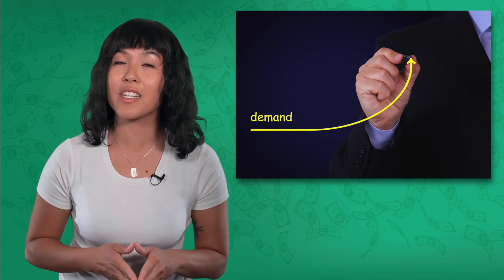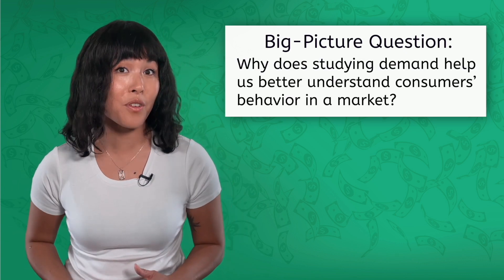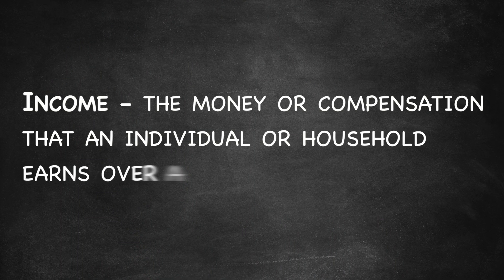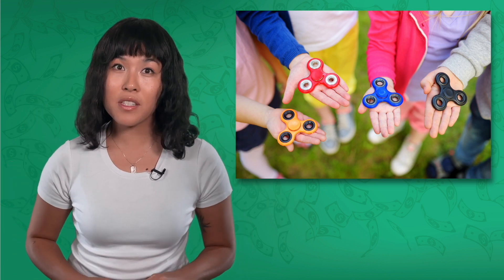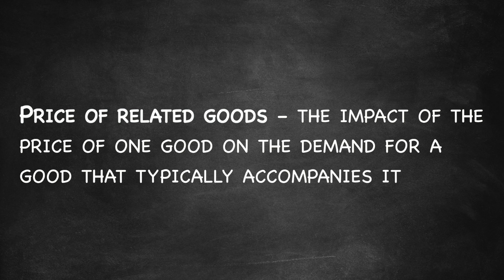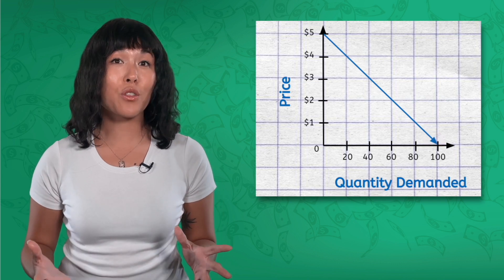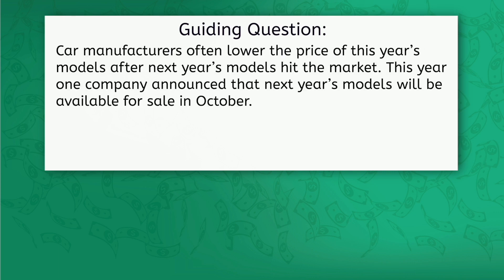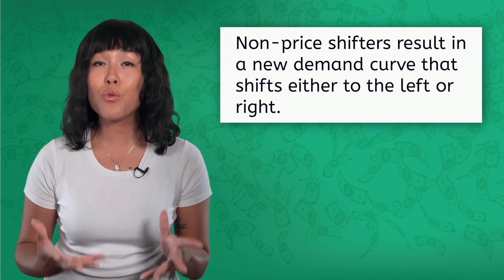Demand and What Changes It - Understanding Consumer Behavior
What causes demand to rise or fall? In this high school economics lesson, students will explore factors that shift demand and learn how to interpret changes in the demand curve. This lesson is from MiaPrep’s Economics course.